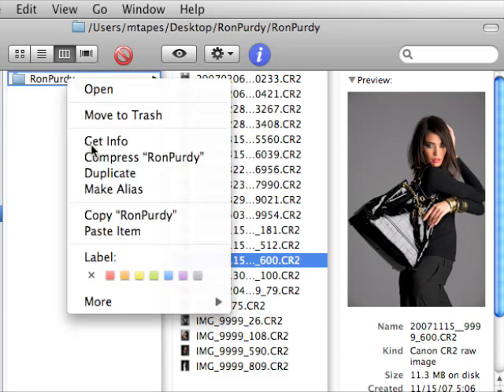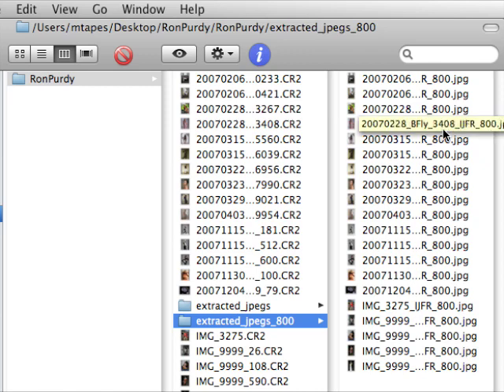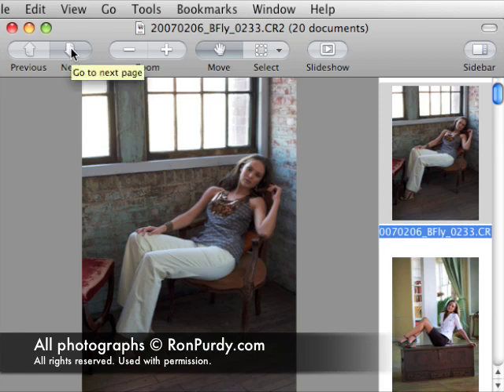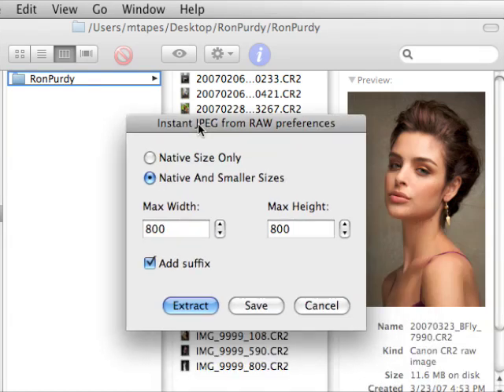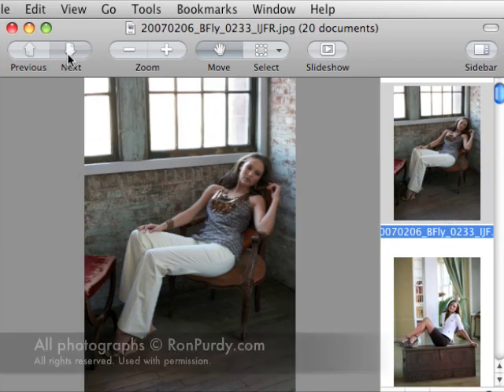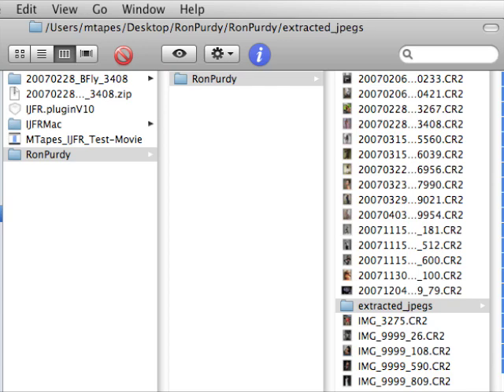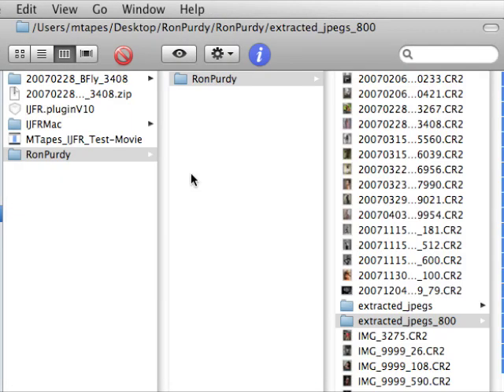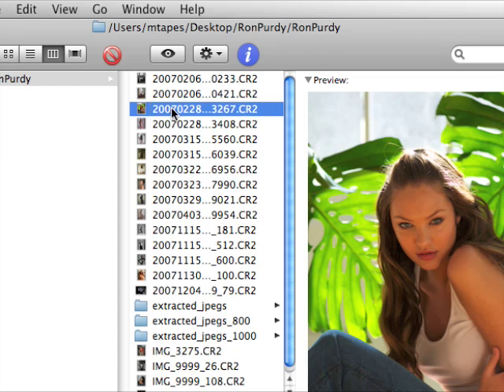Instant JPEG from Raw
A movie from Michael Tapes, featured on Scott Kelby's "Photoshop Insider" daily blog, on a new utility for instantly extracting the JPEG preview from a Raw image. Why would anyone want to do this? Watch the video and see.